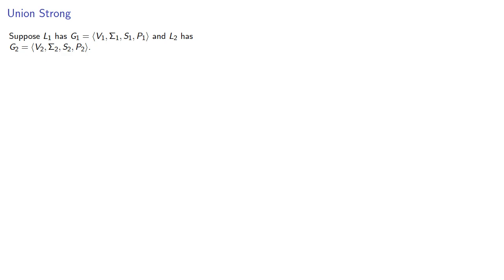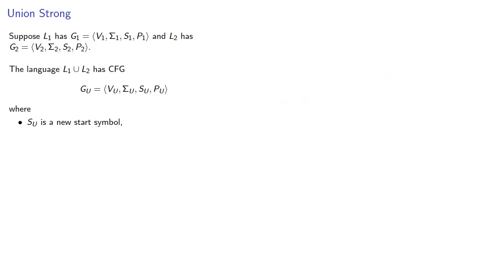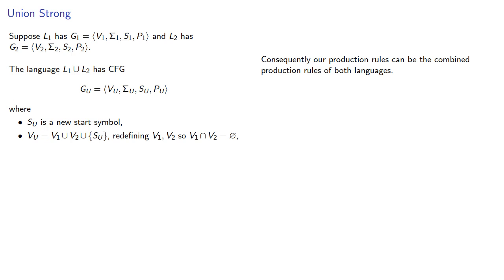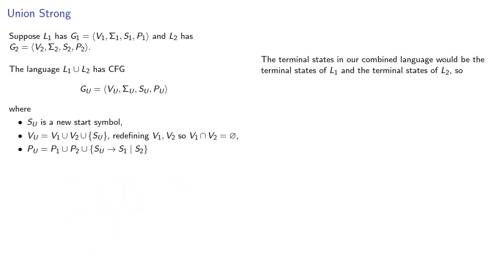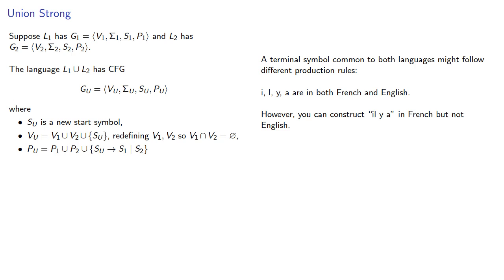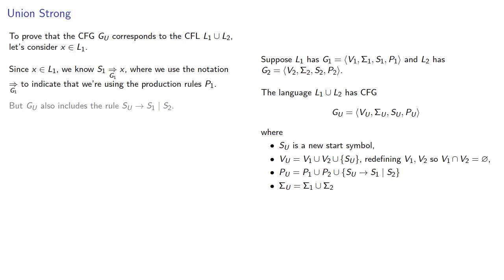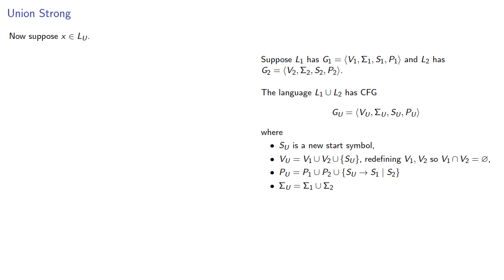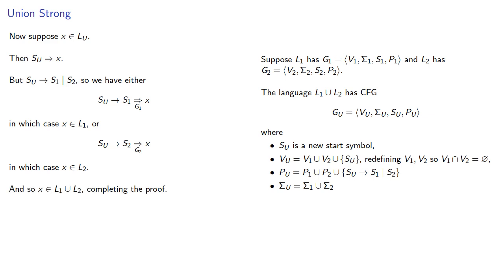Unions of CFL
Finding the grammar for a union of context free languages.